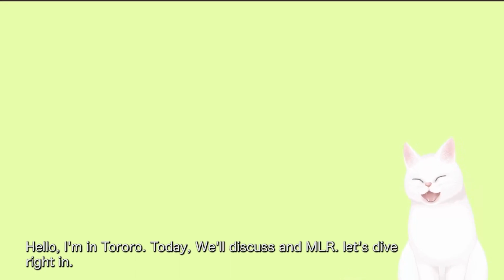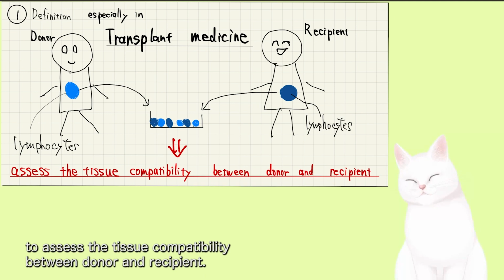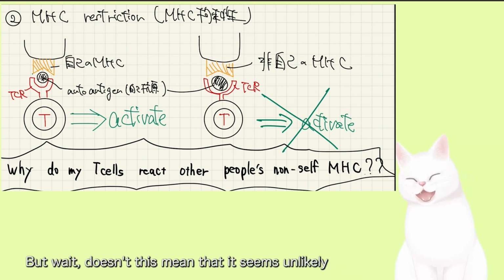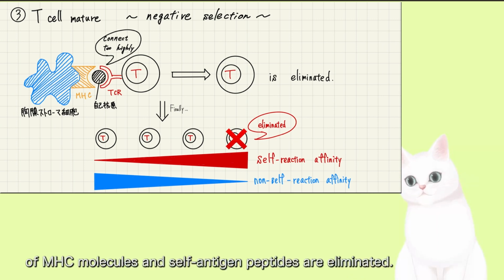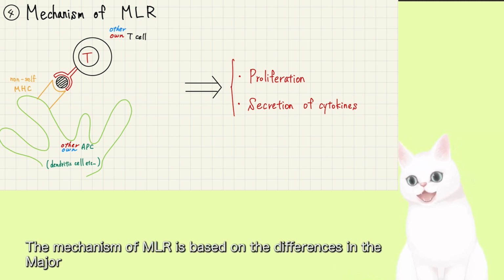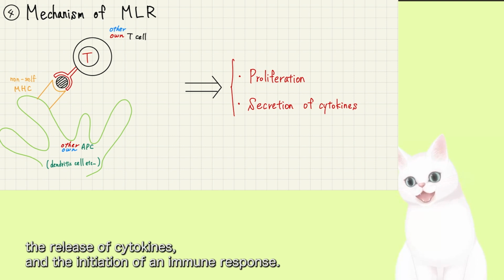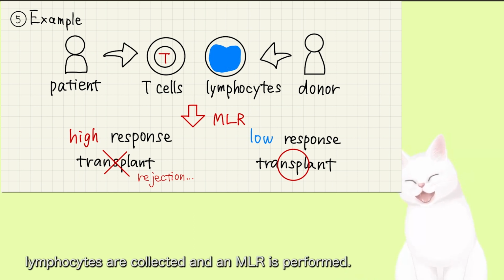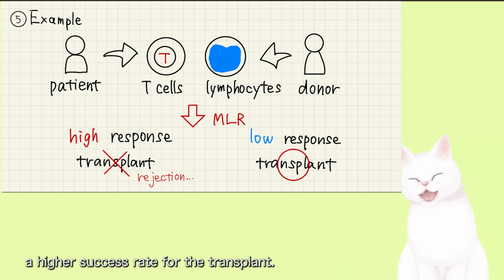1215 G1 MLR